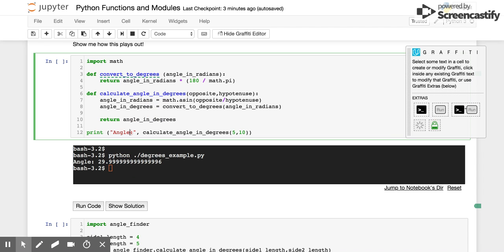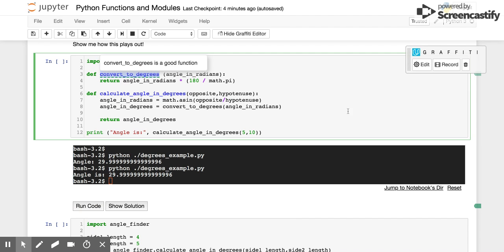JupyterGraffiti: Using Inline Terminals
JupyterGraffiti is a open-source tool for interactive screencasts in Jupyter Notebooks. It runs inside the Notebook and all screencasts can be paused and interacted with just like the rest of a Jupyter Notebook. It is great for explaining and teaching

You can insert unlimited inlined terminals using Graffiti, record and play back your activities in them, and send commands to them.